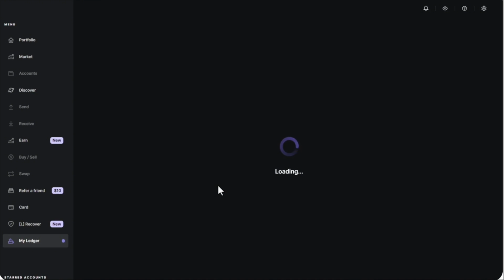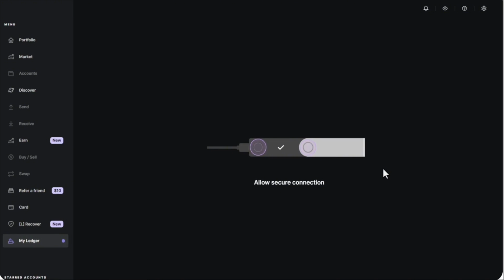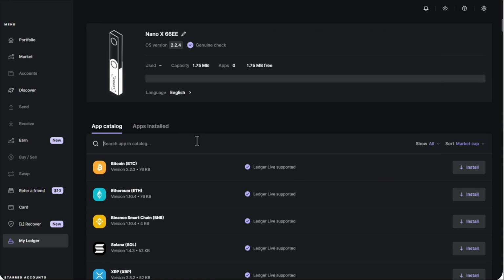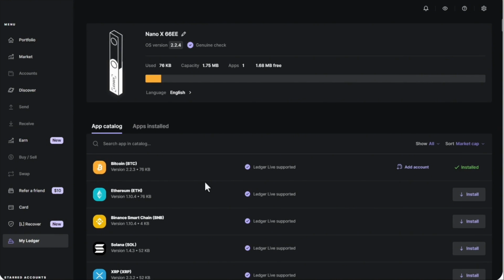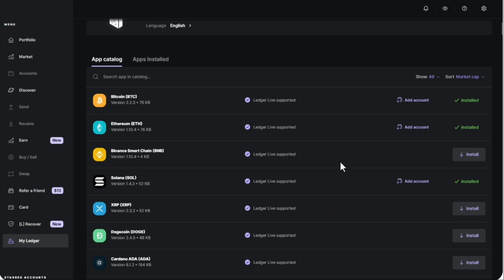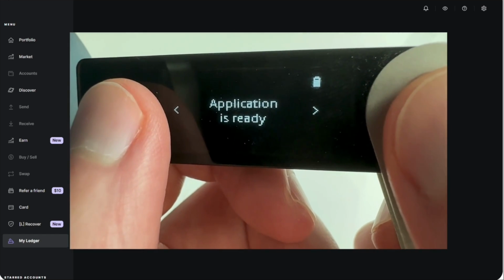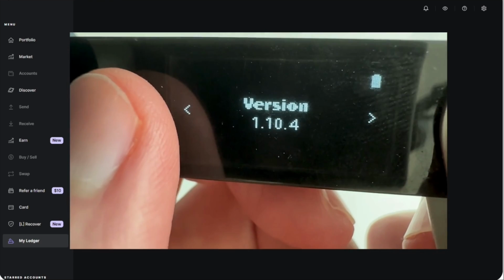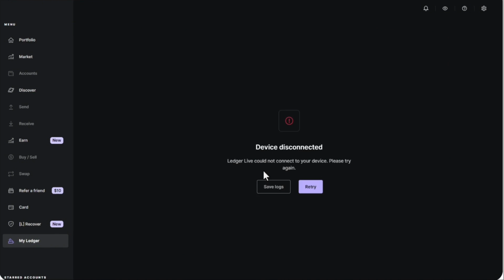how to setup Decentralized cold wallet part 2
in this part2 of the video we are continue to configuring the Ledger Nano X device to be prepare to set up for Decentralized cold wallet.